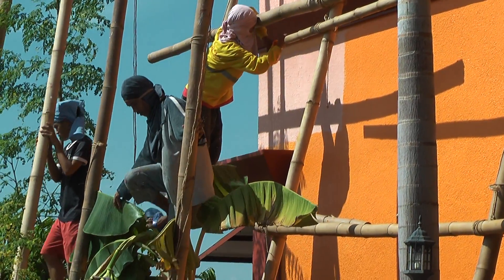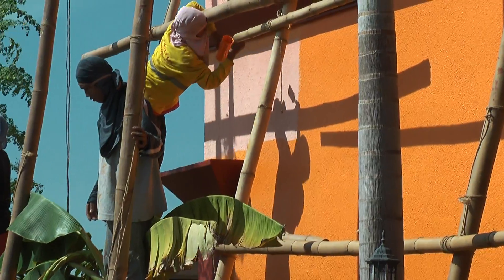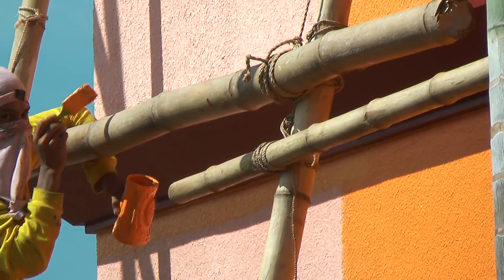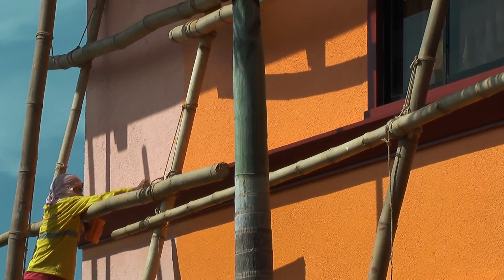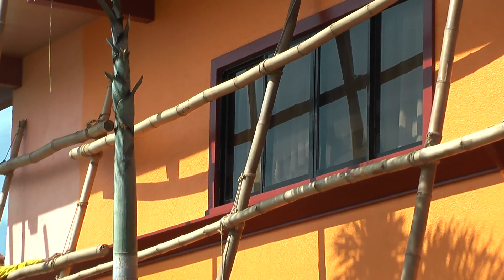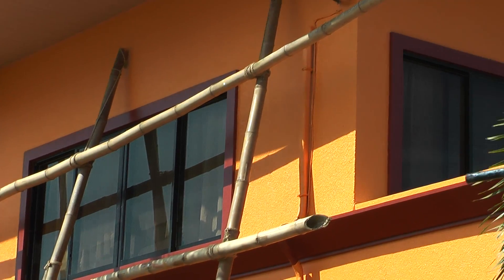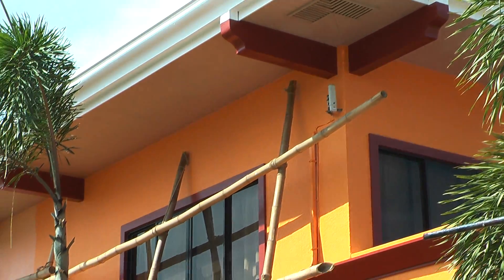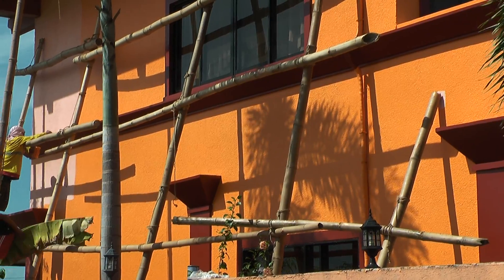Paint the house